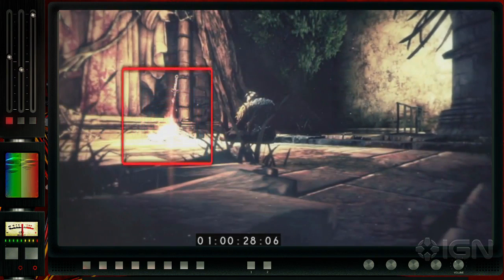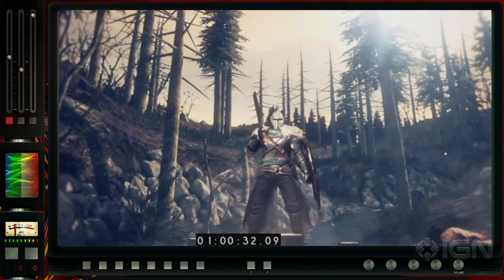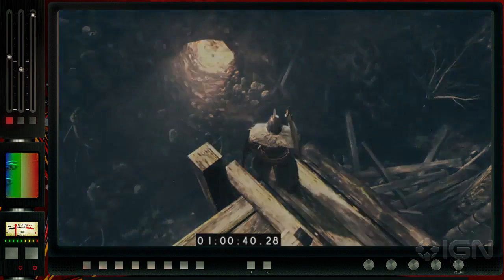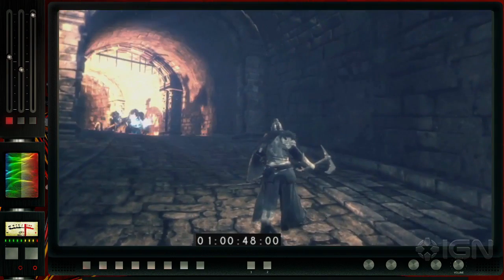IGN Rewind Theater: Dark Souls II Despair Trailer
IGN's Marty Sliva and Casey Lynch try to piece together the story of Dark Souls II.